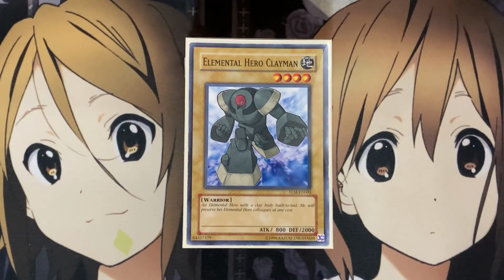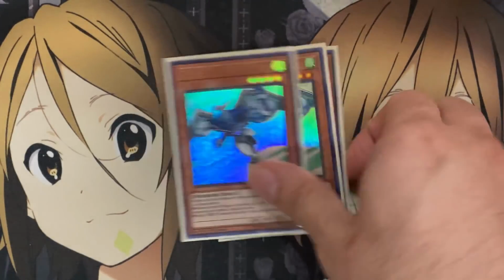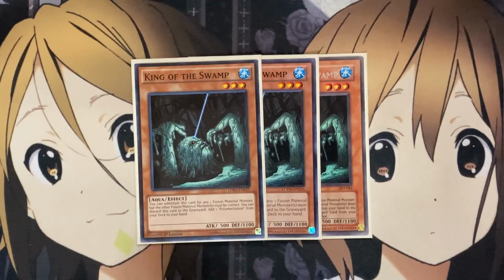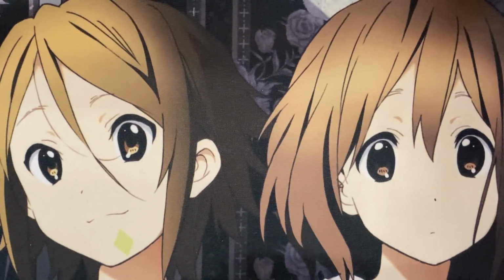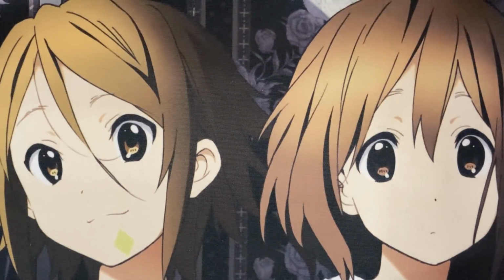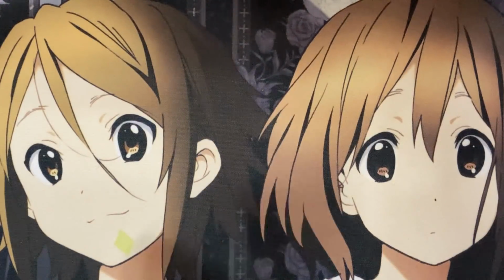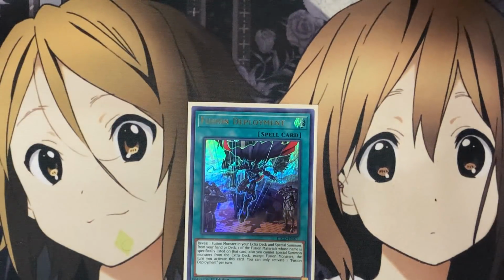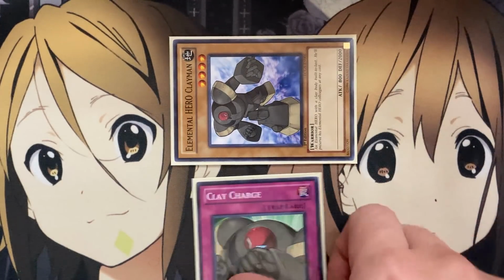My Elemental HERO Clayman Yugioh Deck Profile for November 2020